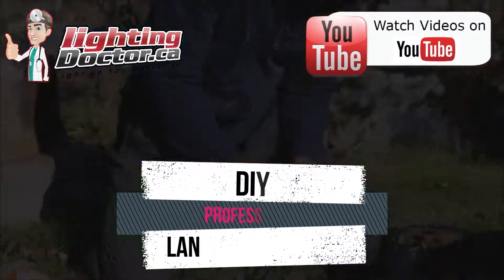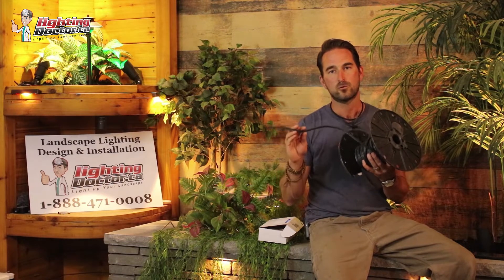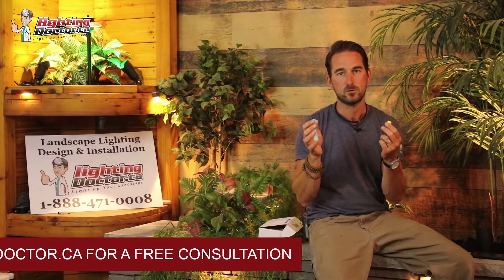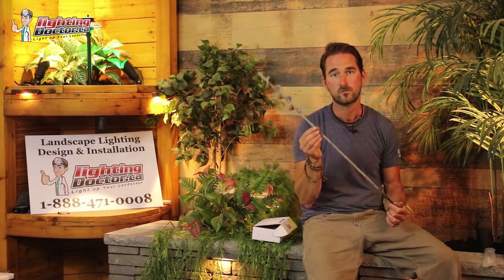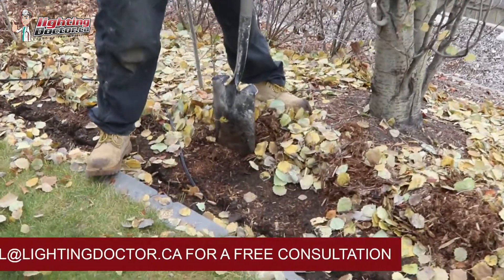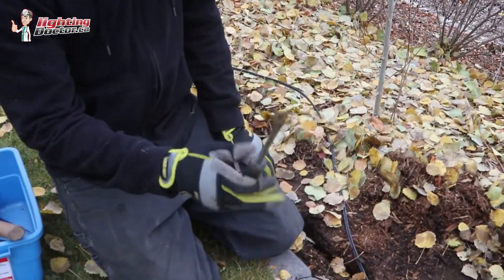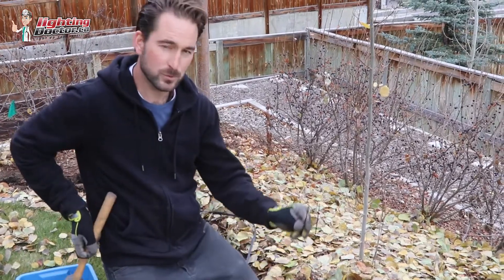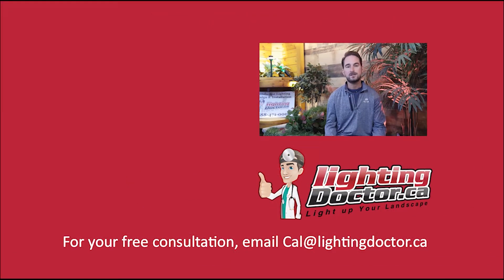How to Install Landscape Lighting - What type of Wires and Connectors to Use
- In this video I will show some simple landscape lighting tips for the most common type of landscape lighting wire, waterproof connectors and how to easily bury your low voltage cable.